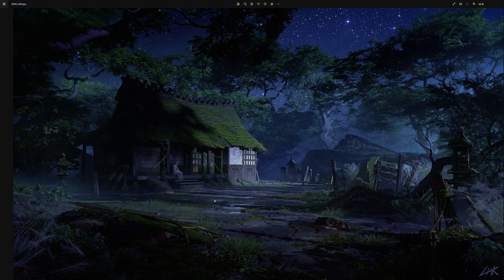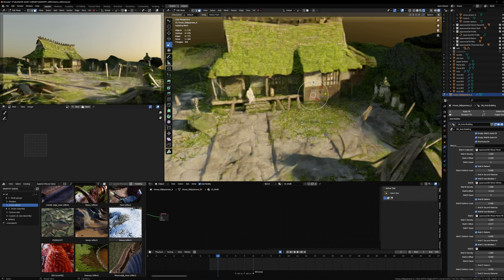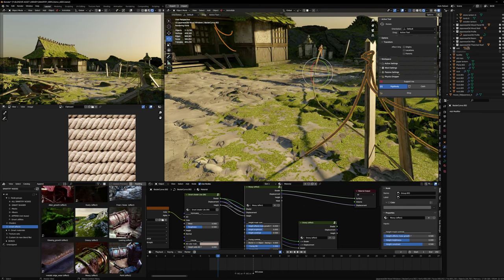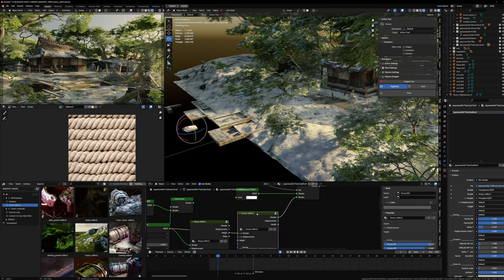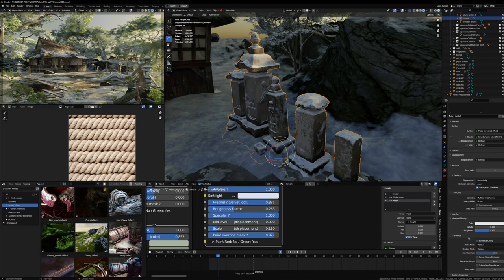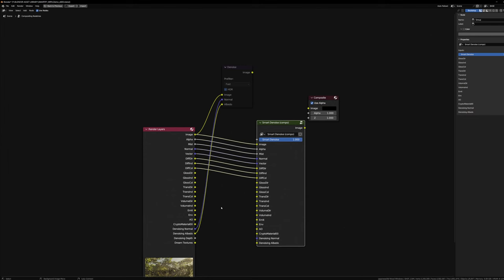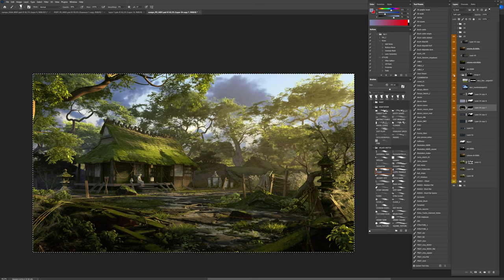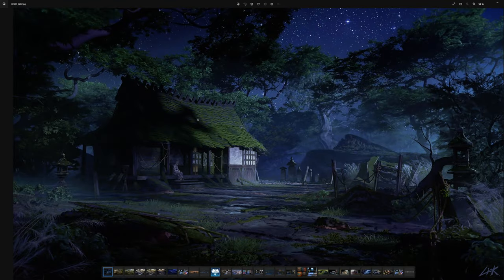Tutorial: From kitbash to concept art, with Smartify Nodes.